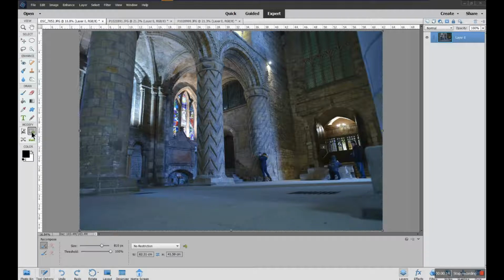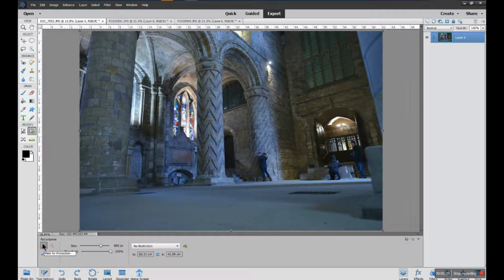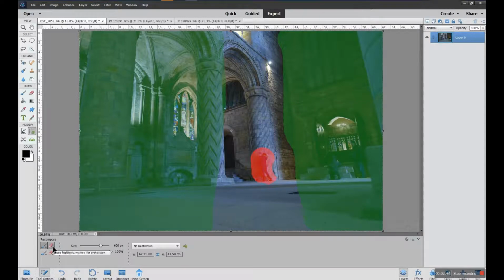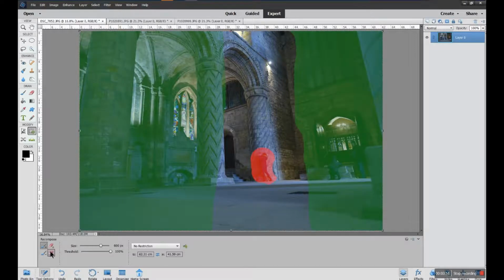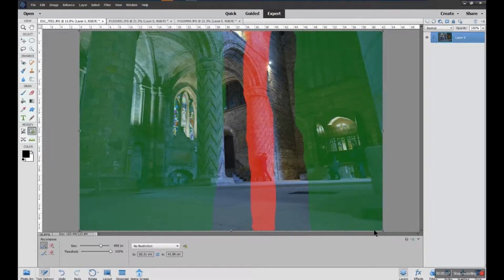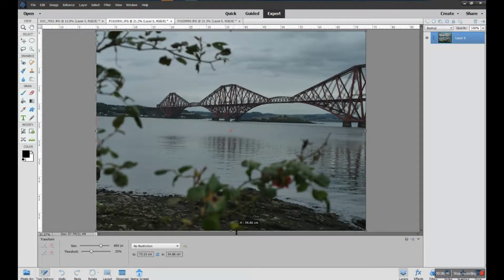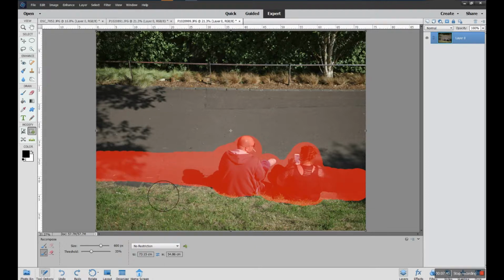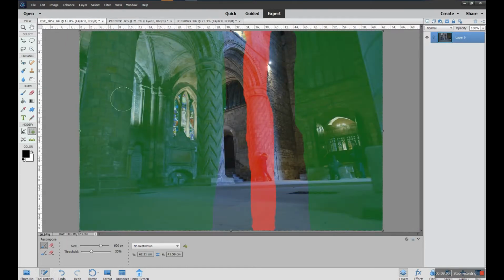Recompose Tool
A tutorial on this peculiar tool that doesn't really help anyone at all.  I am sure that it made sense to the developer.